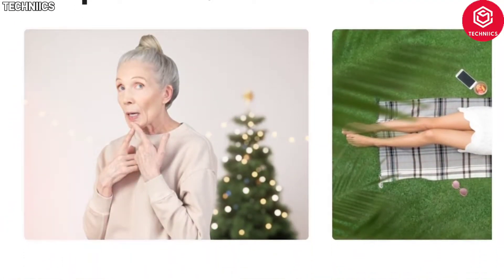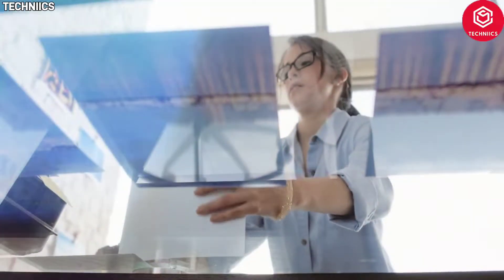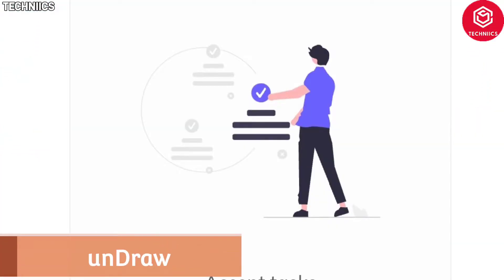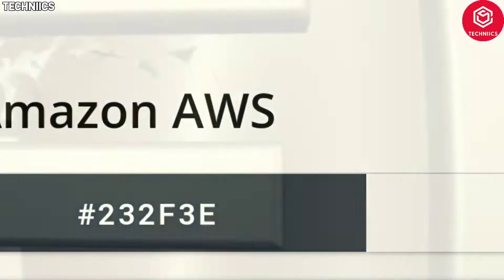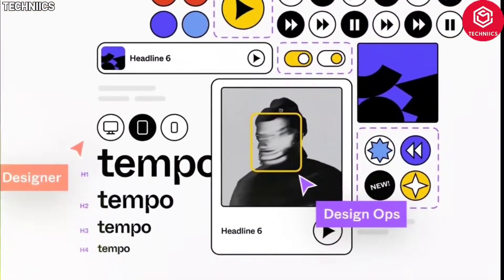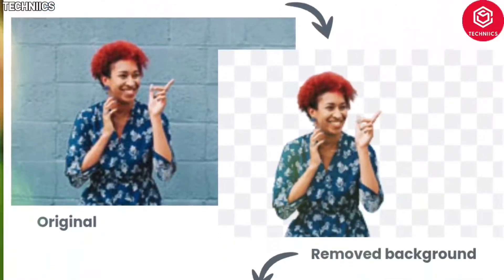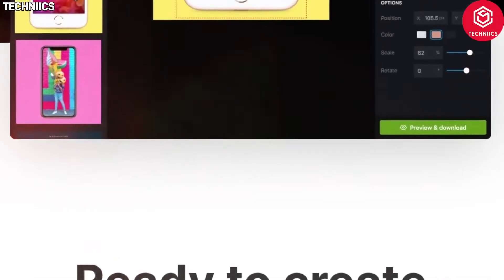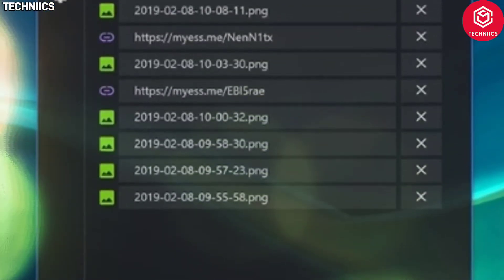24 FREE GRAPHICS DESIGN WEBSITES#free graphic design software free graphics software free graphics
24 FREE GRAPHICS DESIGN WEBSITES. Hi, in this video we will show you the best 24 FREE GRAPHICS DESIGN WEBSITES. All of the websites are Free to use. Most of the Free Graphics Design Websites can you use by commercials.

copyright@TECHNIICS